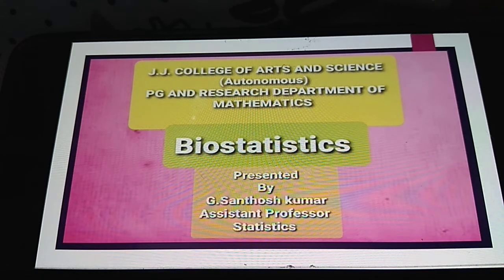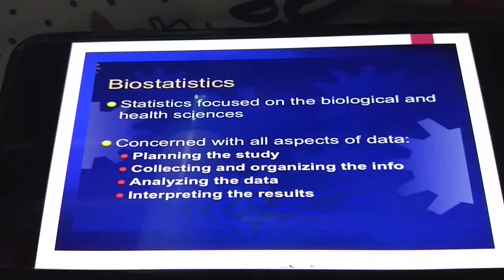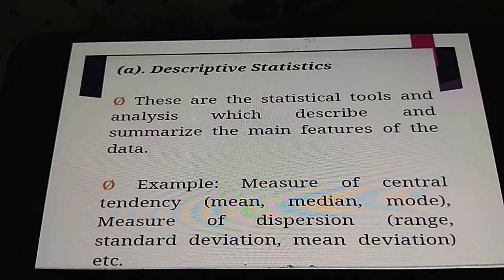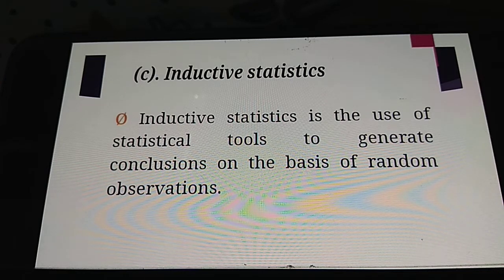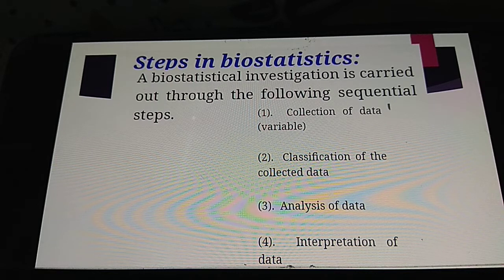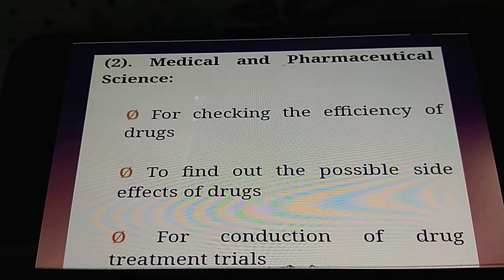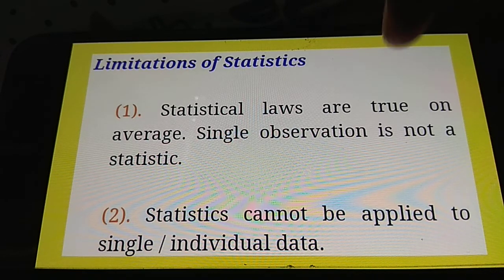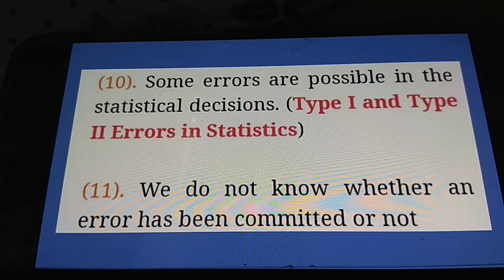Introduction to Biostatistics